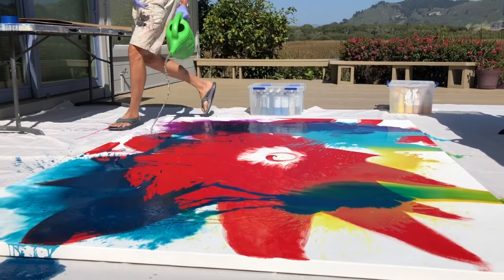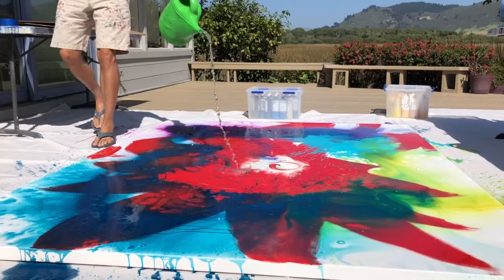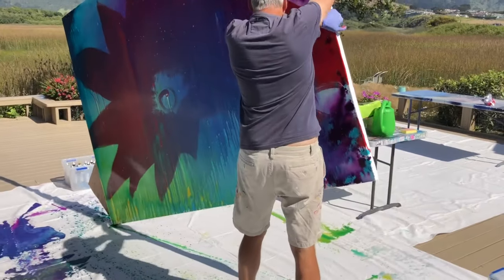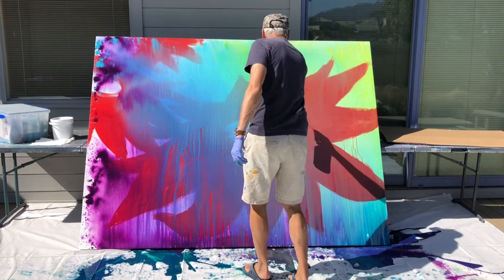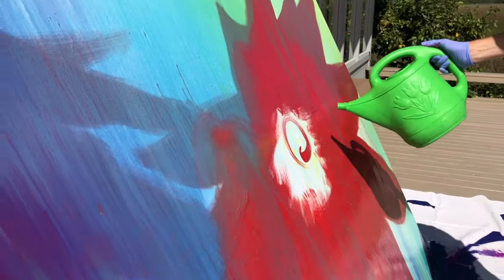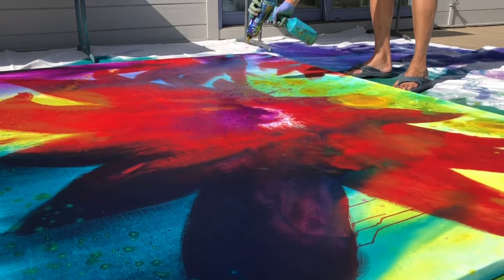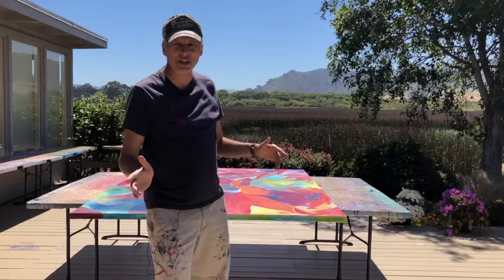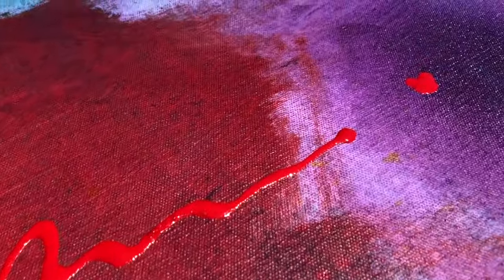Watering the Flowers | Simon Bull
Watch Simon Bull create this epic sized commission using painting techniques not seen before.